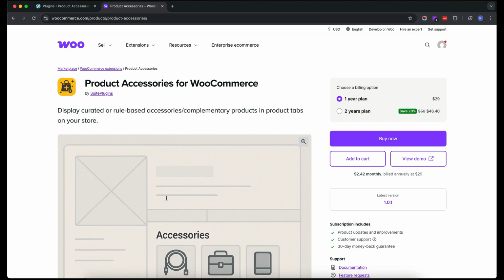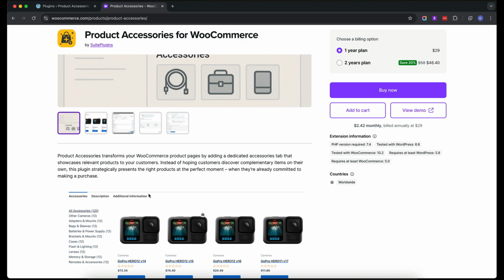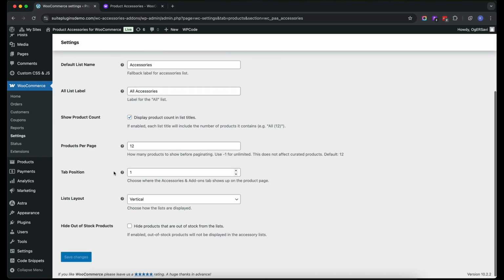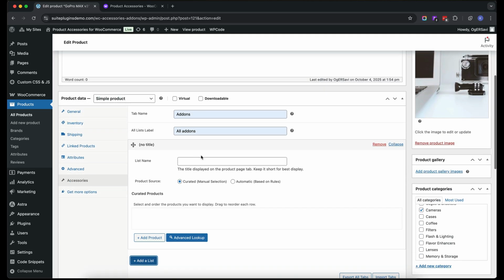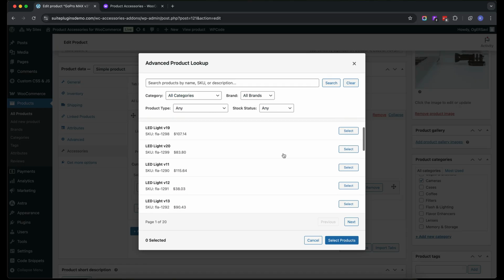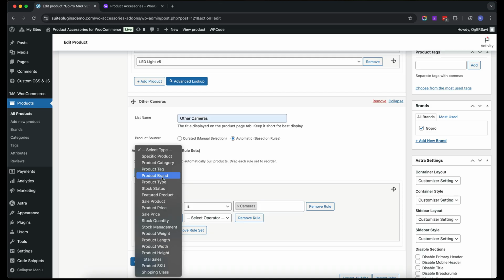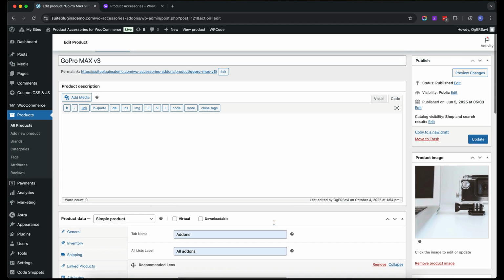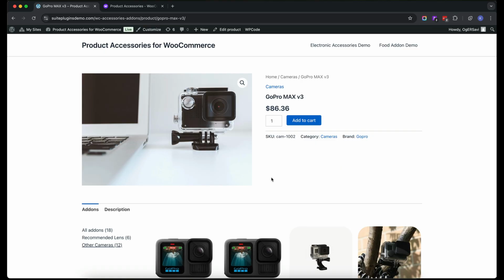How to Increase Average Order Value with Product Accessories in WooCommerce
In this tutorial, we’ll show you how to boost your store’s revenue by adding product accessories and upsells directly to your WooCommerce products. Learn how to configure add-on items, customize settings, and create a seamless shopping experience that encourages customers to spend more

1:24 - Settings
2:44 - Configuring Products